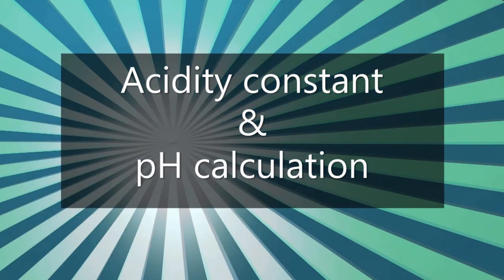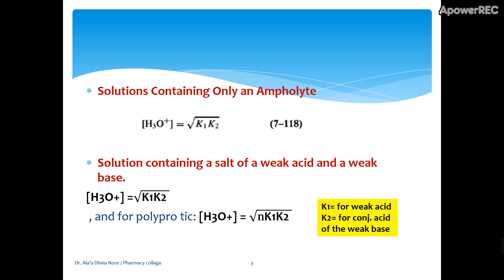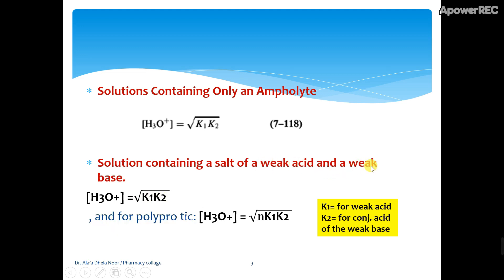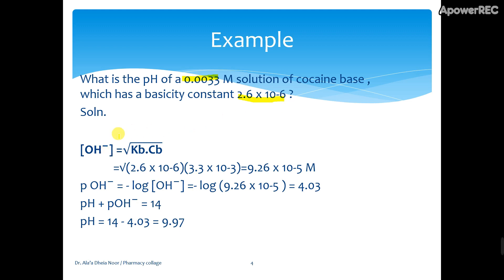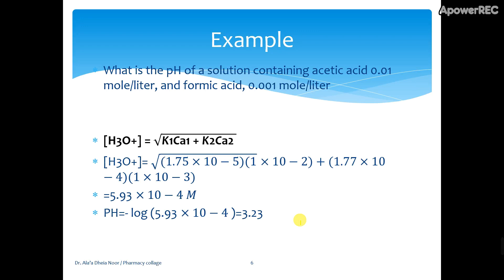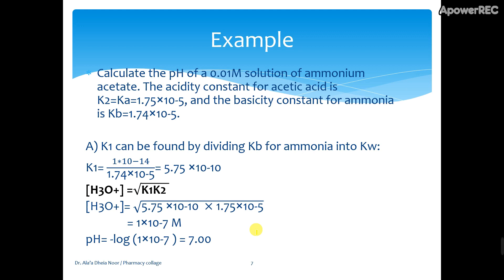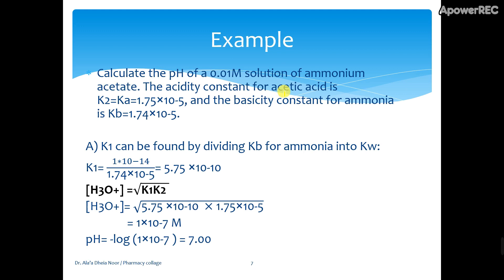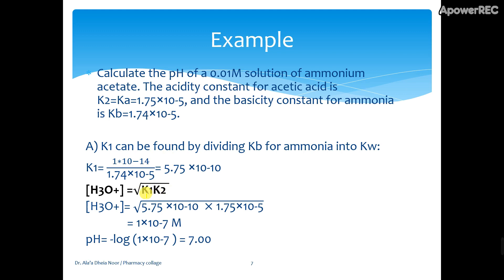Acidity constants & pH calculation examples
From ( Ionic equilibrium) lecture Part 5
Physical Pharmacy / 2nd class of Pharmacy
Reference : MARTIN’S PHYSICAL PHARMACY AND PHARMACEUTICAL SCIENCES, SIXTH EDITION.
Acidity constants & pH calculation
Good luck